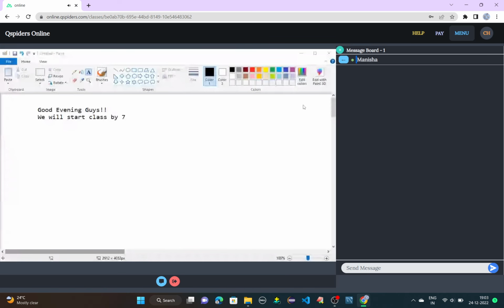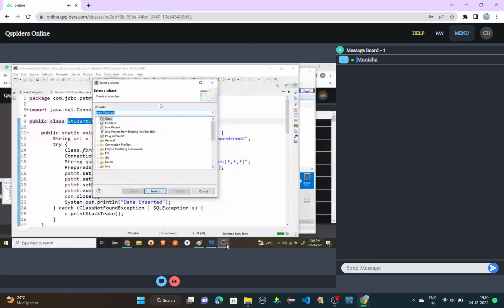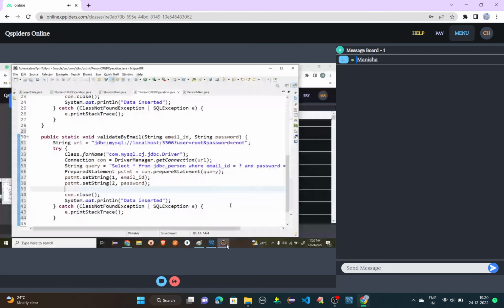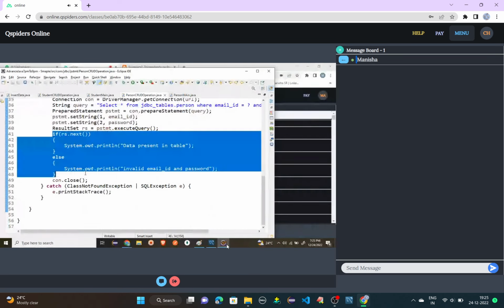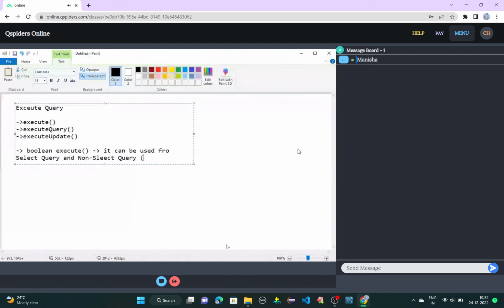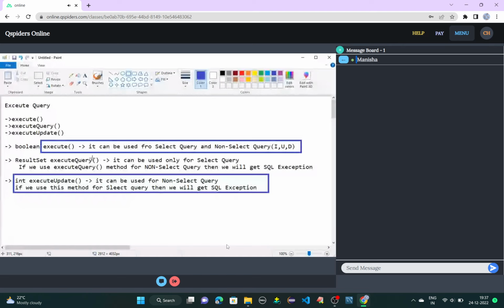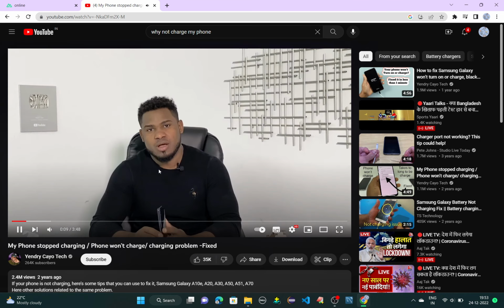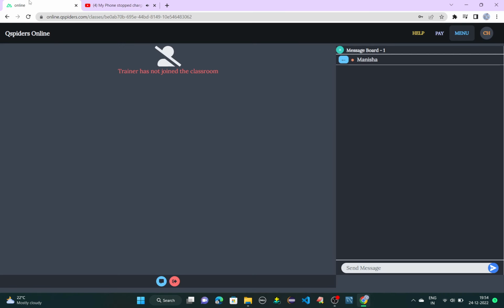9 24 Dec